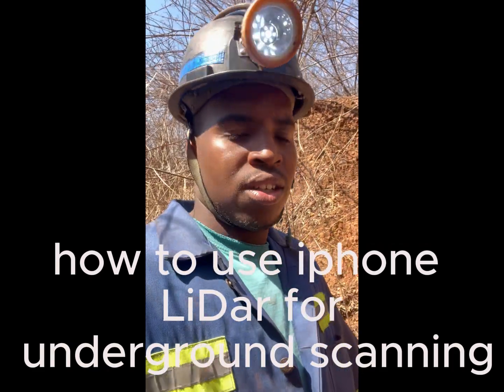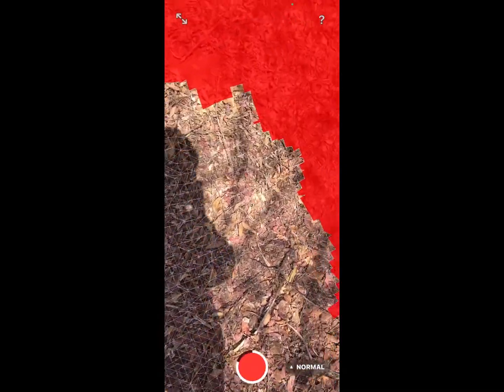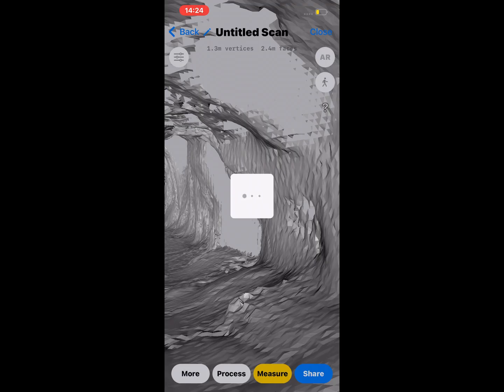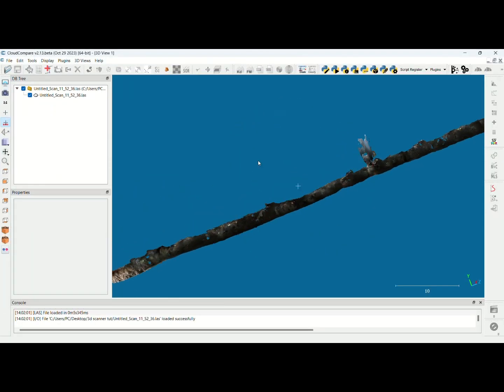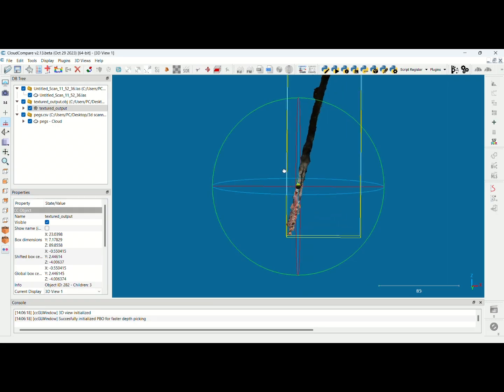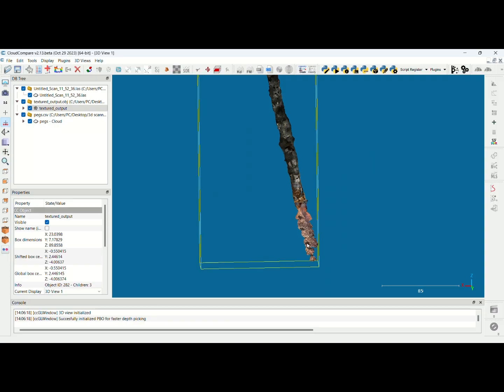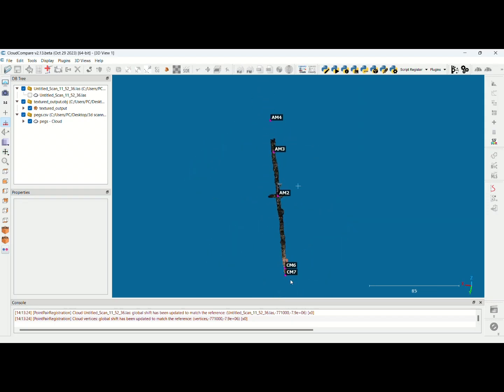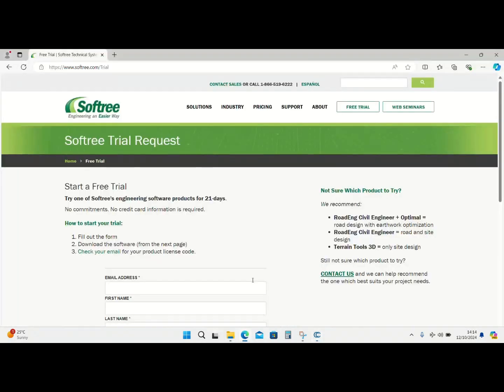how to use Iphone LiDar for underground scanning